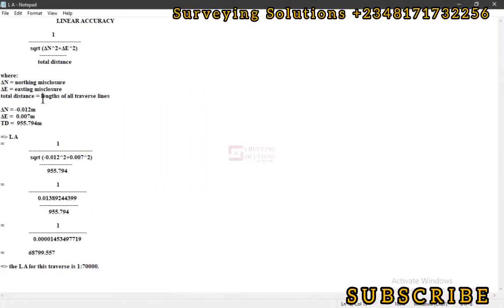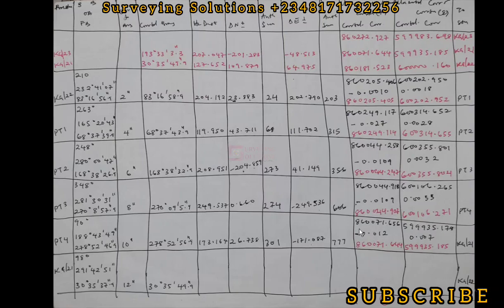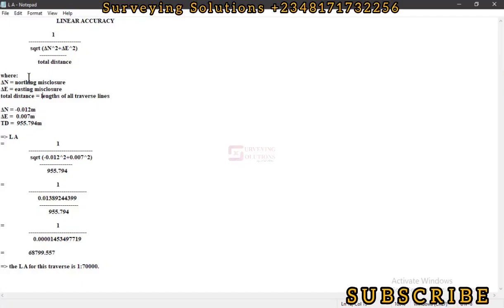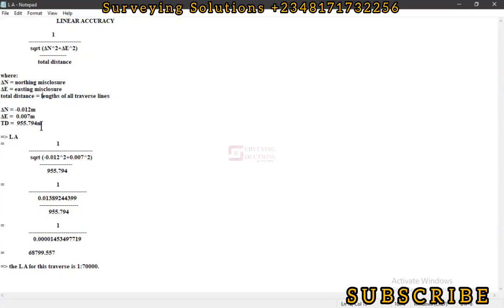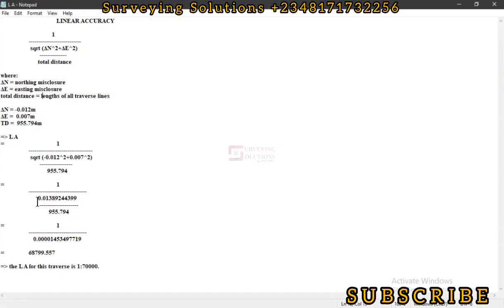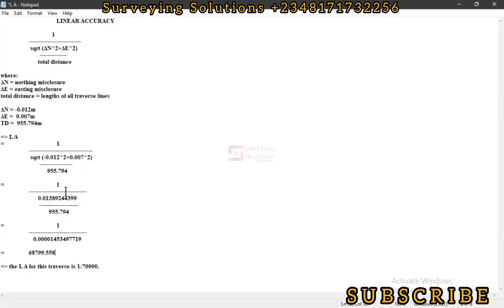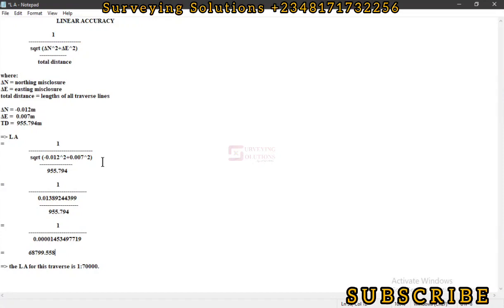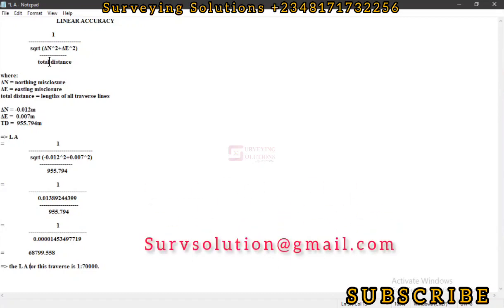How to Calculate Linear Accuracy in Traverse Computations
In traverse computation, linear accuracy refers to the precision and accuracy of the linear measurements made during the survey. Traverse computation is a method used in surveying to determine the positions of a series of points on the ground by measuring the distances and angles between them. Linear measurements in a traverse survey may include the distances between consecutive points, as well as the lengths of lines connecting the points.

In surveying, linear accuracy refers to the precision and accuracy of linear measurements taken on the ground.